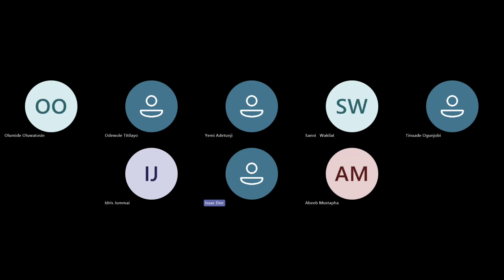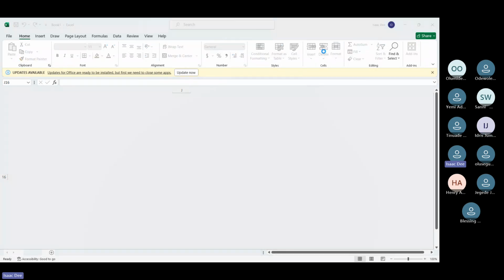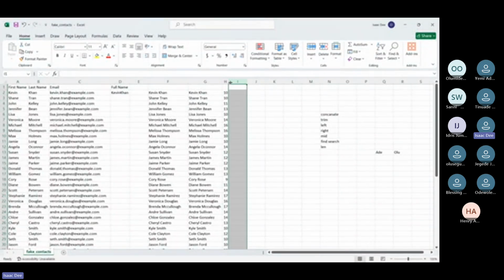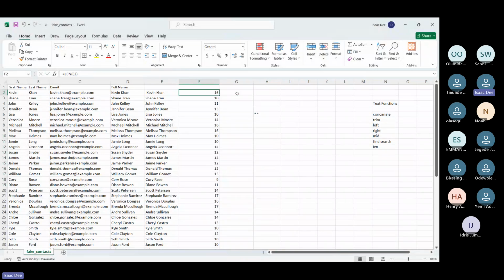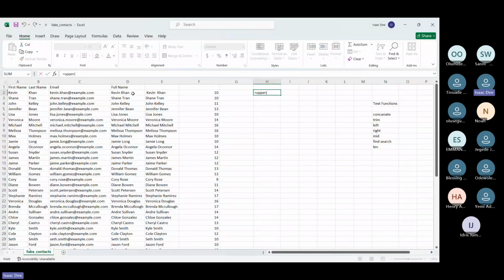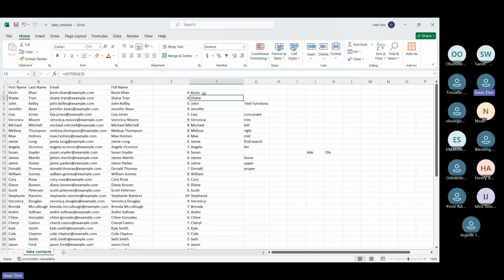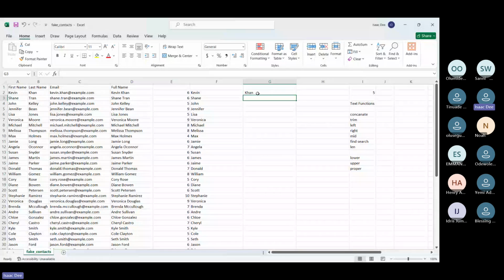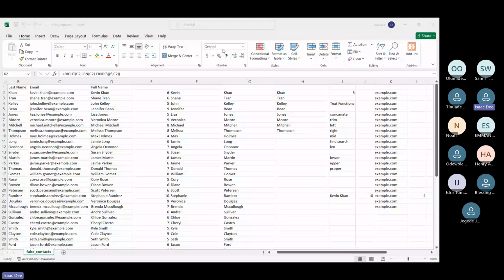Data Analytics Scholarship Training (Data Clean Up functions)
Excel Basics | Data Cleanup Functions Explained | Beginner-Friendly Tutorial

In today's session, we introduced students to essential Excel data clean up functions—perfect for beginners looking to boost their spreadsheet skills!

Here's what we covered:

 Text Formatting Functions

PROPER, UPPER, LOWER — to standardize text casing

TRIM — to remove unwanted spaces

LEN — to count characters

 Combining Text

CONCAT, & — to merge cells and create structured data

Text Extraction Functions

LEFT, RIGHT, MID — to pull specific parts of text

FIND, SEARCH — to locate characters and patterns in cells

These functions are the building blocks for cleaning messy data and preparing it for analysis.

Perfect for data beginners, students, and anyone looking to work smarter in Excel!